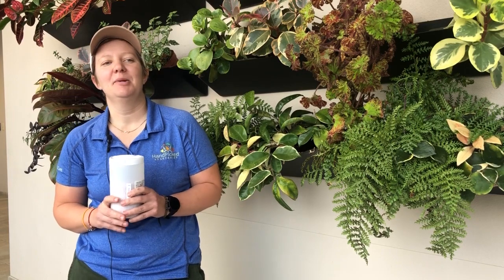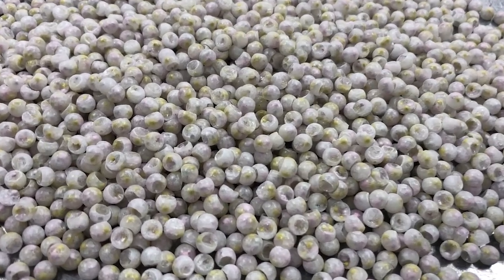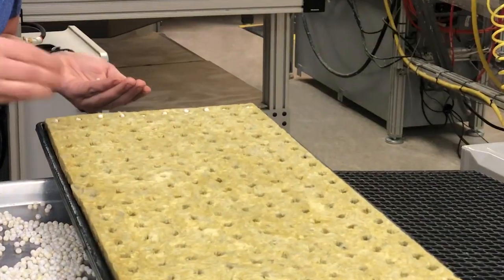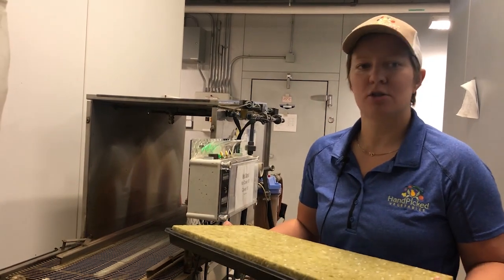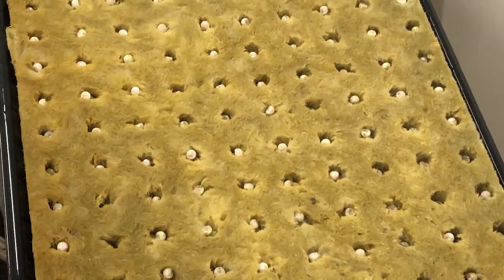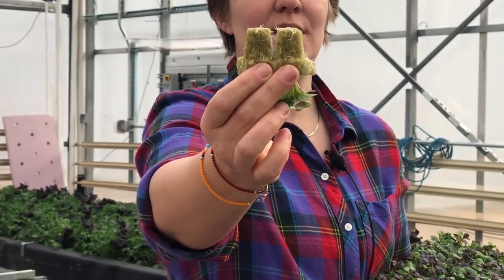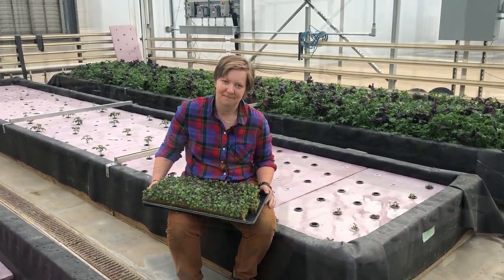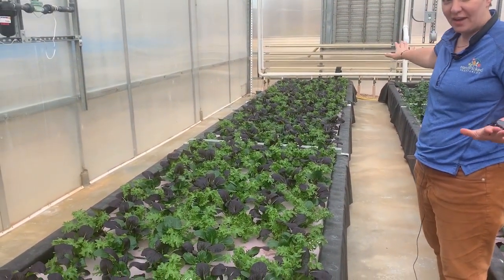freshideas Episode 3 SimplySalad for Hydroponics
Susannah talks about our SimplySalad seed pellets using the Precision Multi-Pellet technology available from PanAmerican Seed. There's a great hydroponic application for this new process, too!